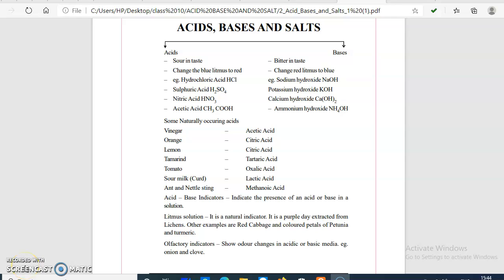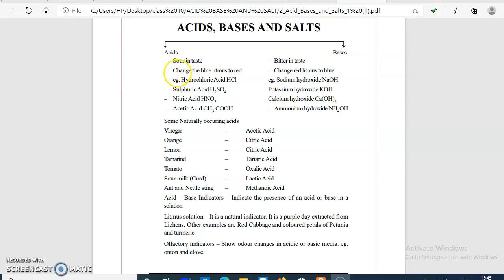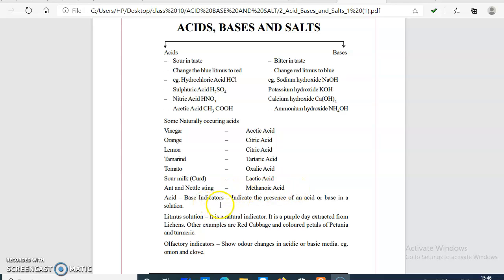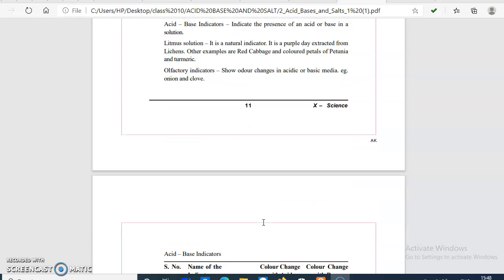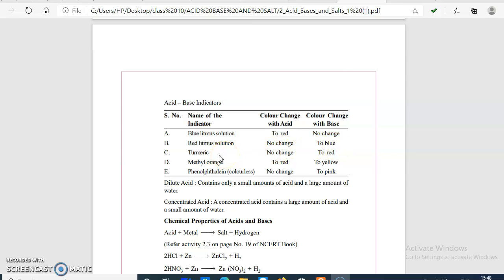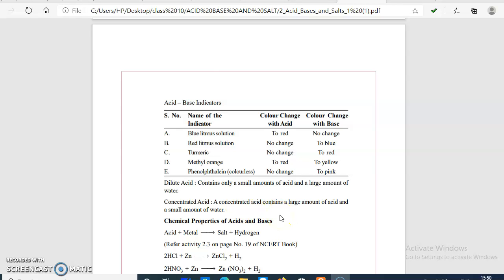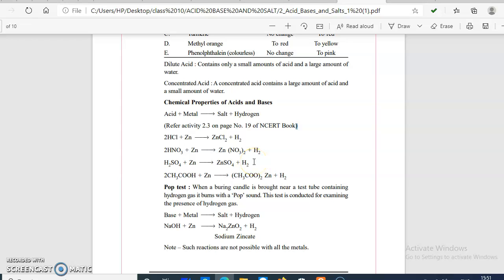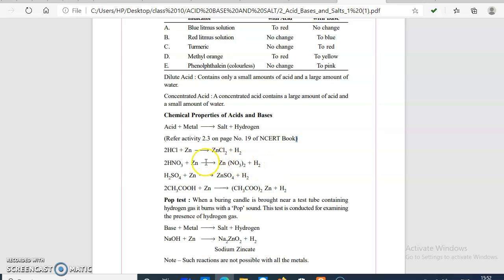Recording #4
class10 introduction of acid and base